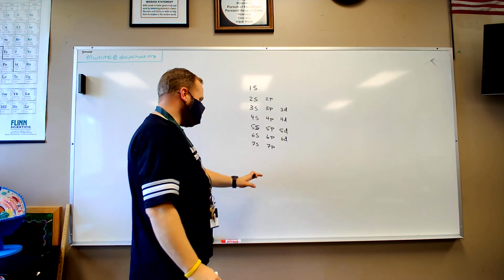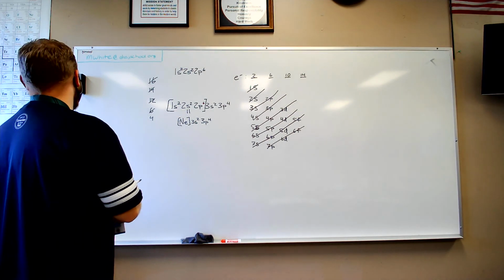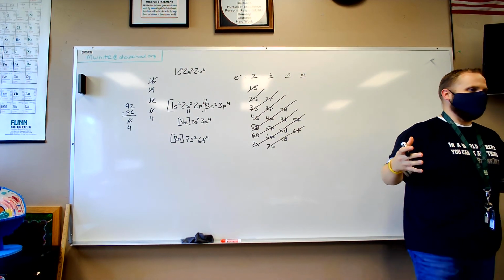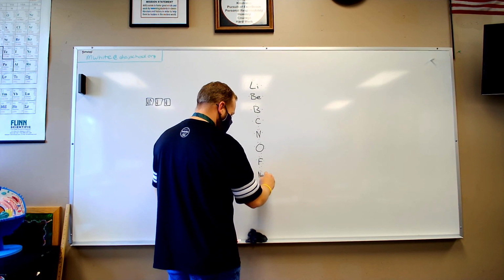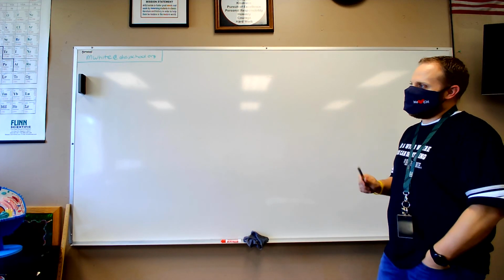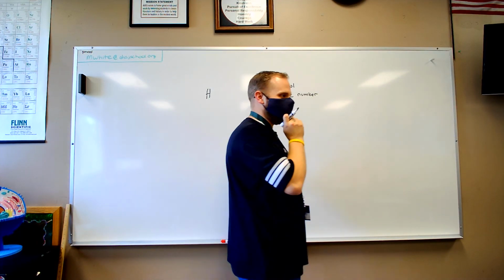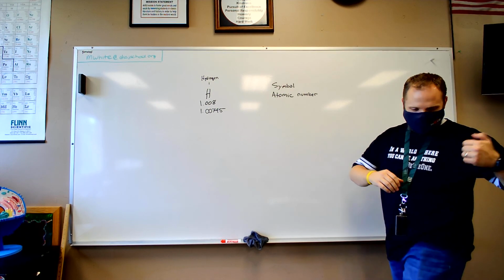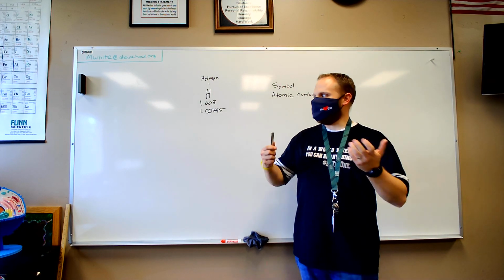AHSJ Chemistry 6.1-2